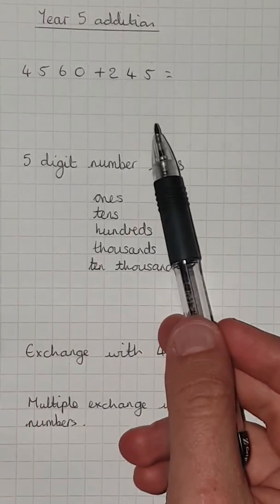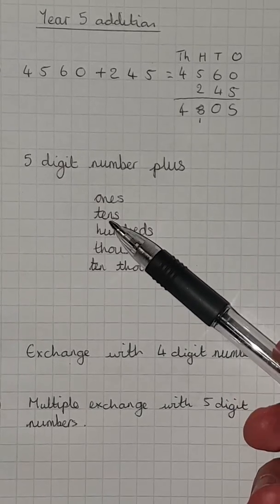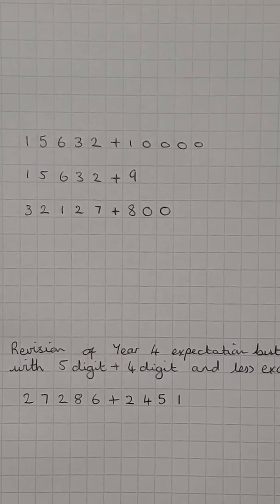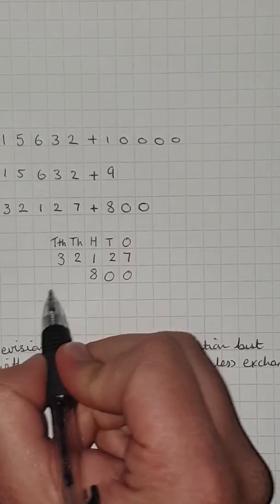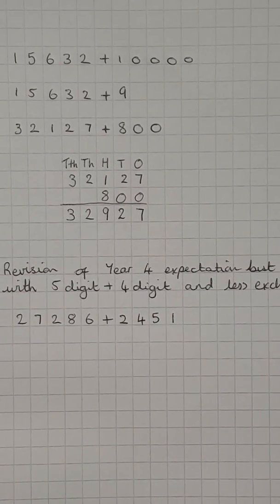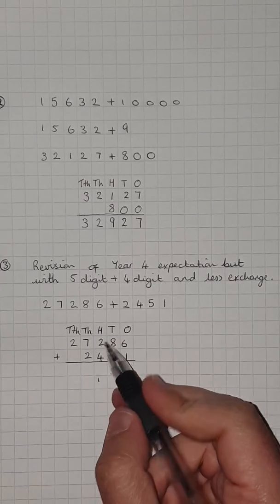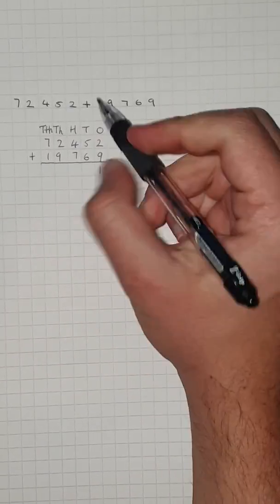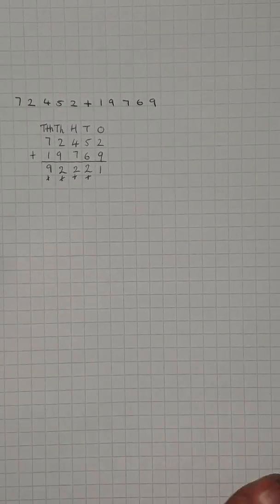Year 5 addition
Year 5 addition progression